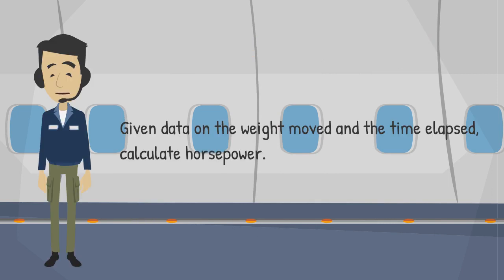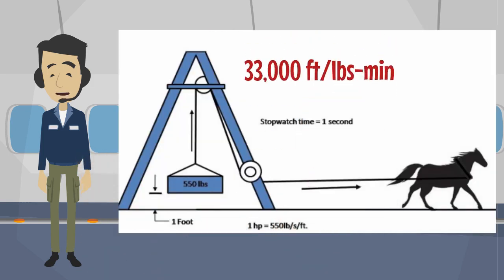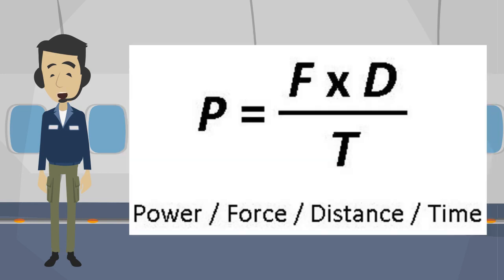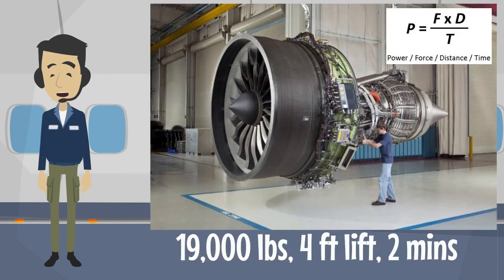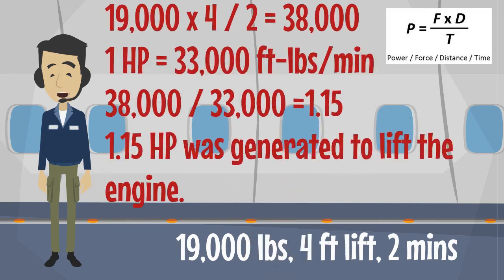Calculate Horsepower | A&P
You'll learn how to calculate horsepower